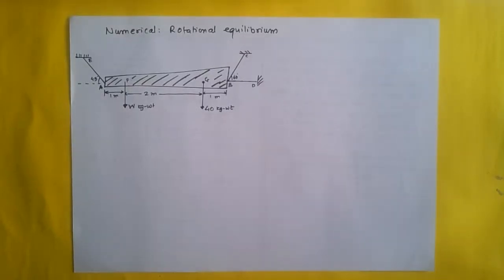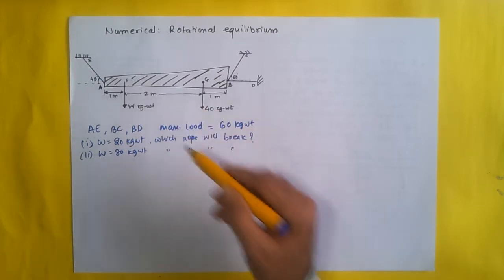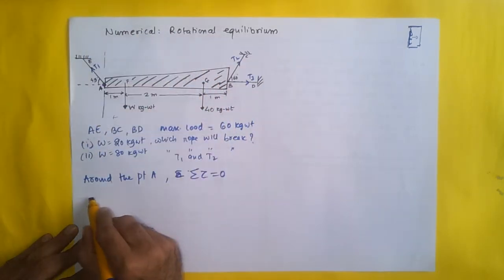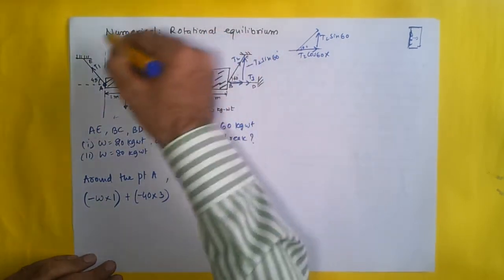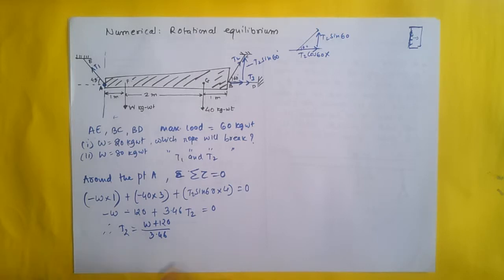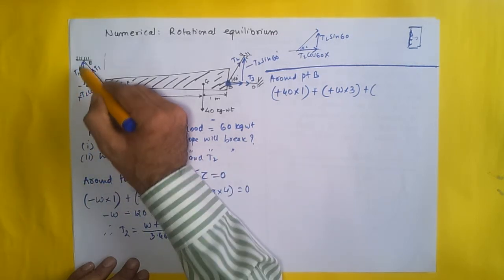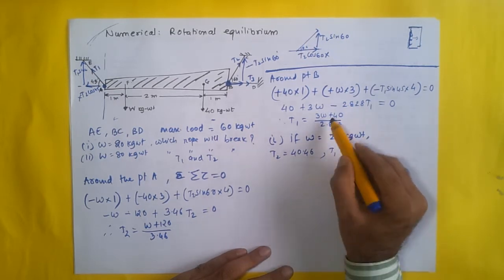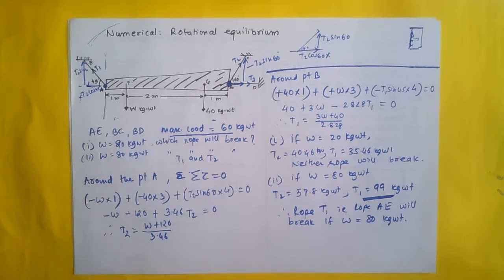Rot motion numerical 4